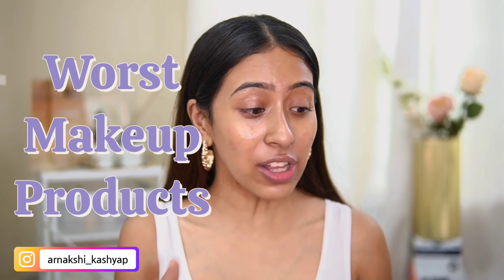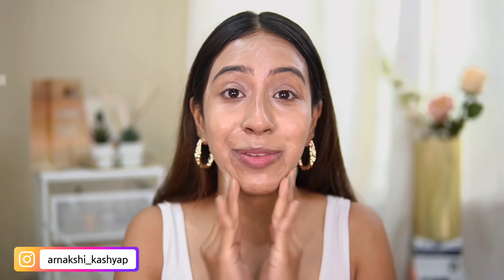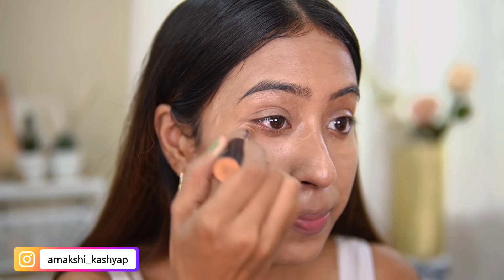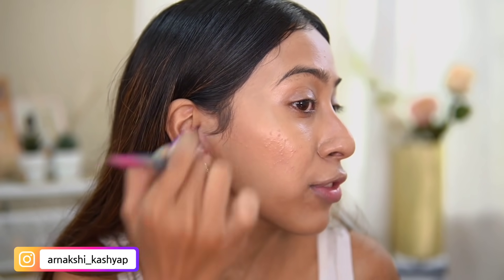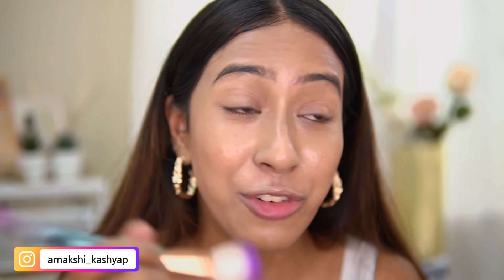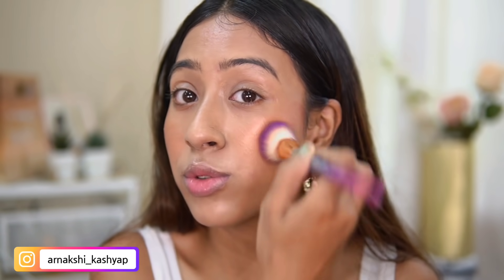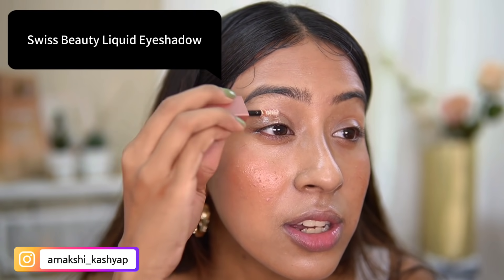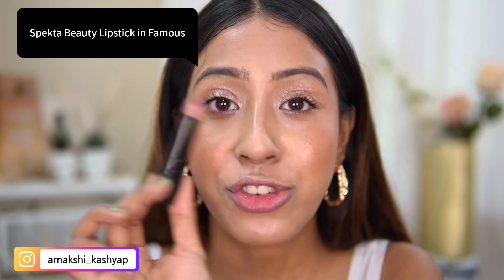Makeup Products that you Should NEVER purchase 🤢🤮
Products Mentioned

Dazzler Foundation
Ny bae Concealer
Palladio Baked Blush
CAL Contour Palette
Palladio Highlighter
Swiss beauty Liquid Eyeshadow
Spekta beauty LIPSTICK in Famous
MARS setting Spray
Back Lamp

hoop Earrings

White Drawer in the Back

Camera Used
LED Lights
RING light
Mic
Tripod For lights